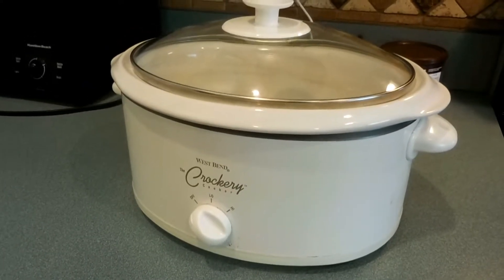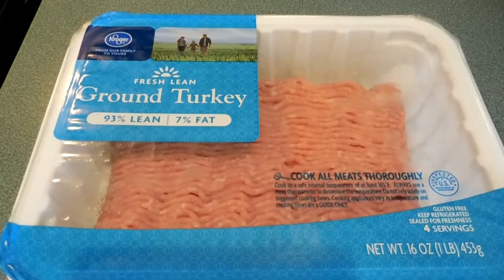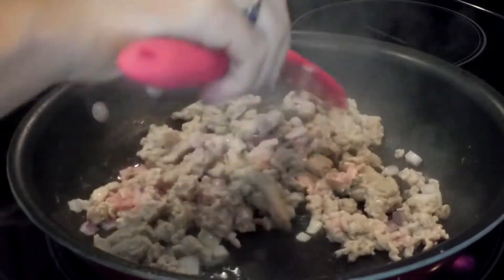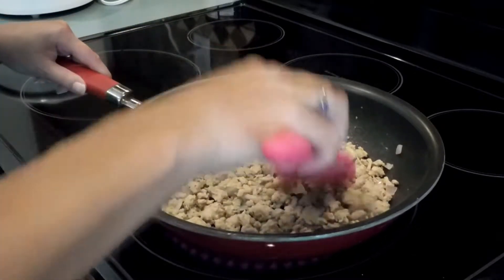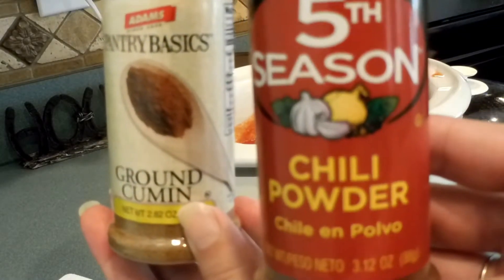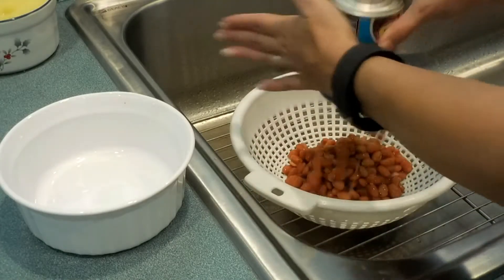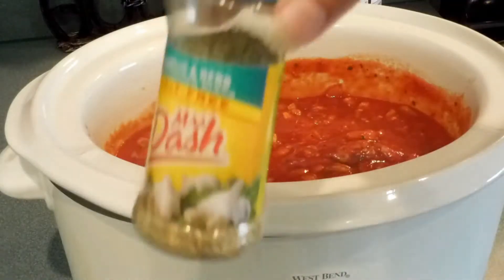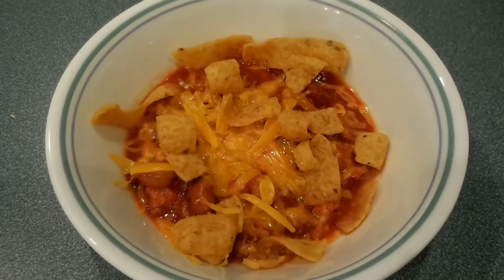Recipe Share Crockpot Chili!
Hi there, In this recipe share video, I will show you how to cook chili in the Crockpot. I have been using this recipe for a long time and it is always delicious and so full of flavor. You can also freeze the leftovers.